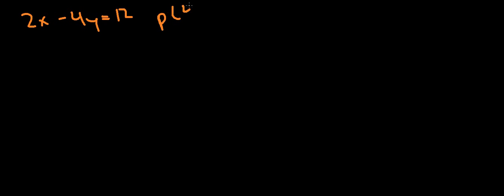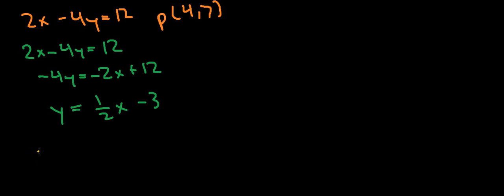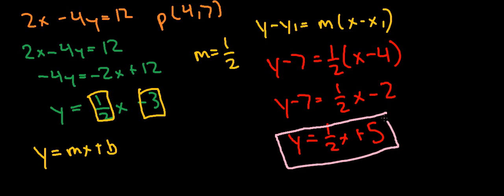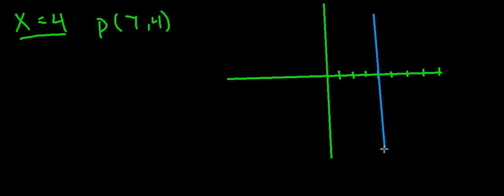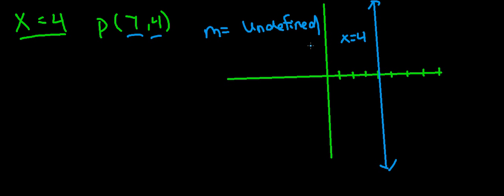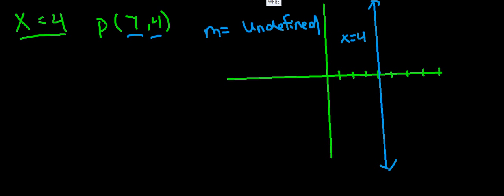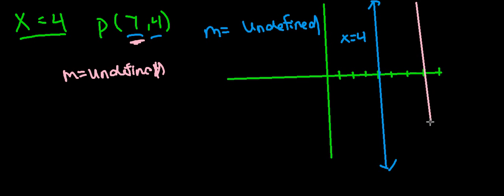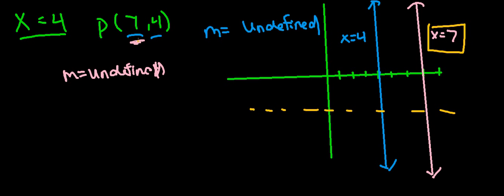Parallel Line Problems